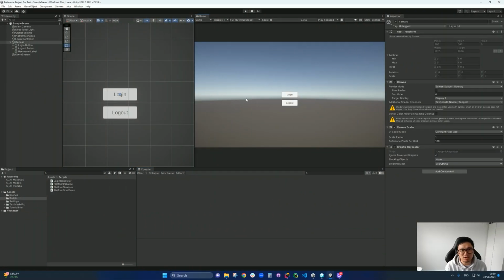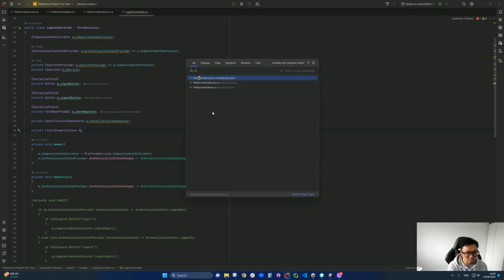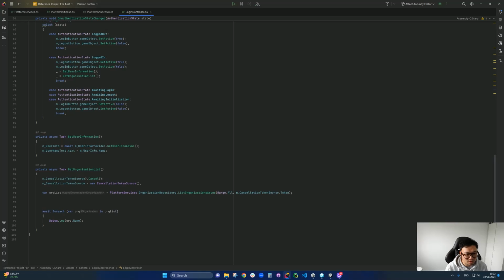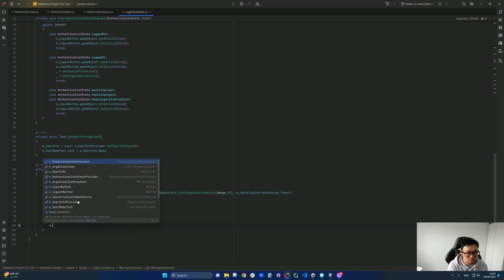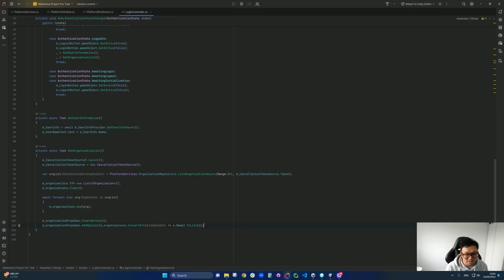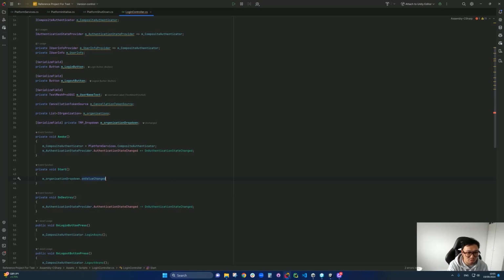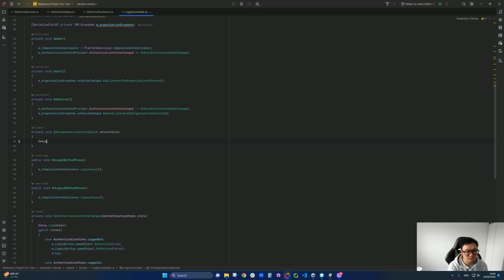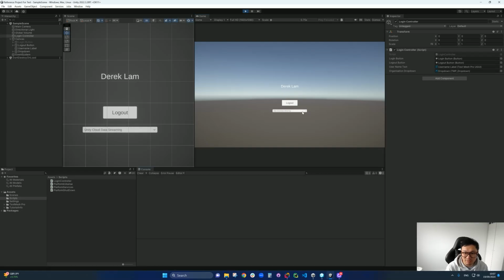Unity : Create a UI Dropdown to Select and Explore Organizations in 10 min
In this quick 10-minute Unity tutorial, learn how to create a UI Dropdown that allows users to select and explore different organizations in your project. Whether you're managing multiple organizations or collaborating on various projects, this tutorial will walk you through the entire process step-by-step—from setting up the UI dropdown to writing the code that populates it with the organization list.

What you’ll learn:

How to create a UI Dropdown in Unity
Populating the dropdown with a list of organizations
Handling user selection to explore the chosen organization
This short and easy-to-follow guide is perfect for developers looking to improve their project’s user interface and enhance collaboration features in Unity.